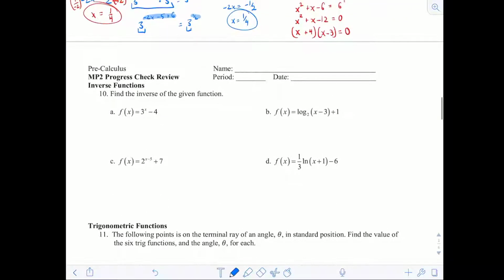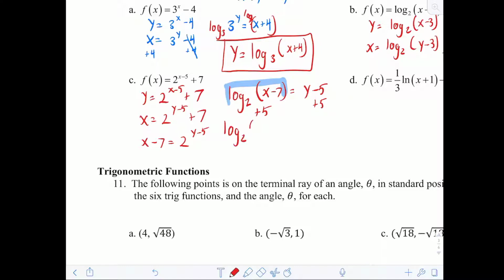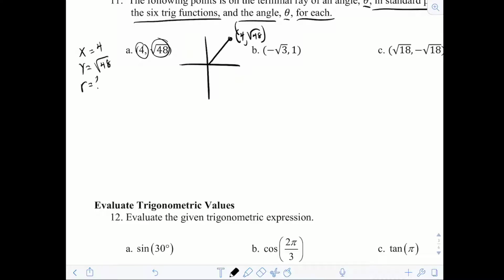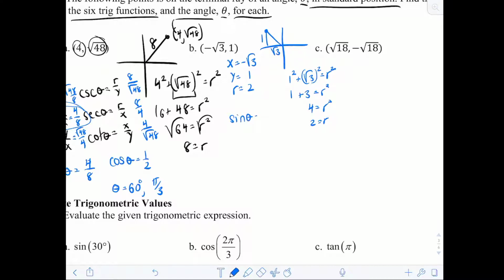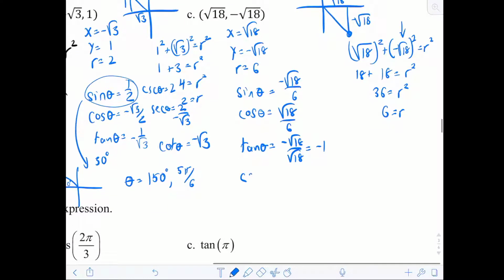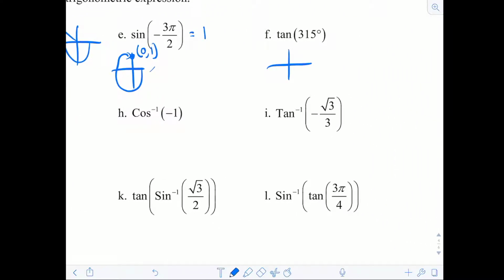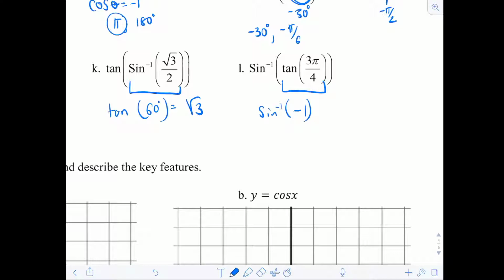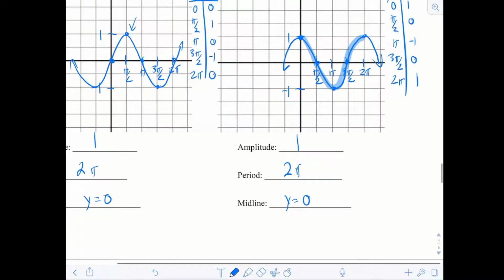Sourcemath Pre Calculus Progress Check MP2 Review 2 of 3